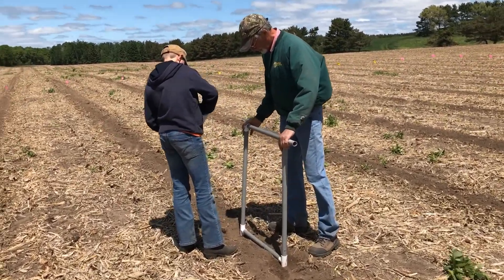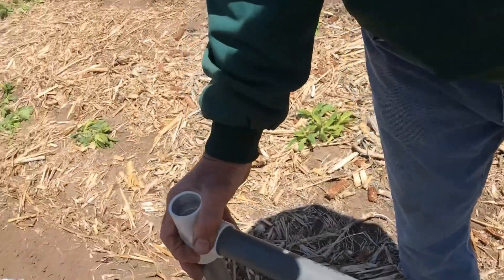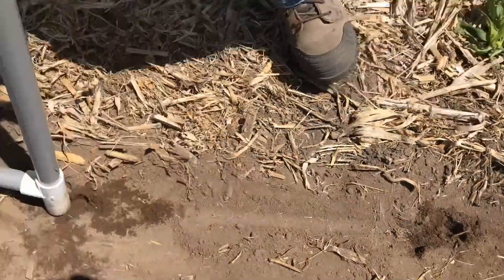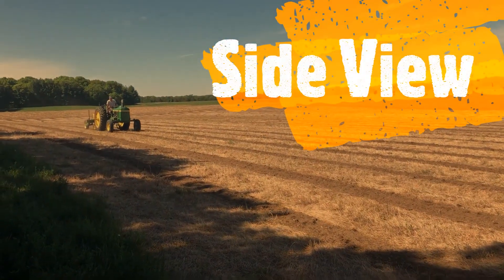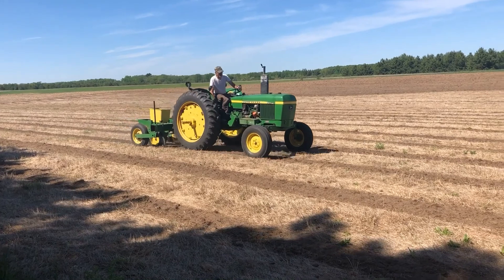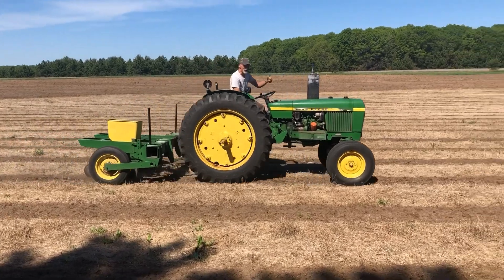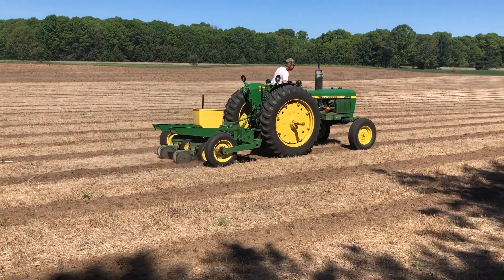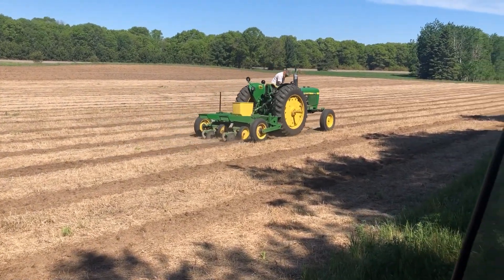Triple S Pumpkins Pumpkin Planting 2020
A glimpse of Triple S Pumpkins planting their 2020 pumpkin crop.